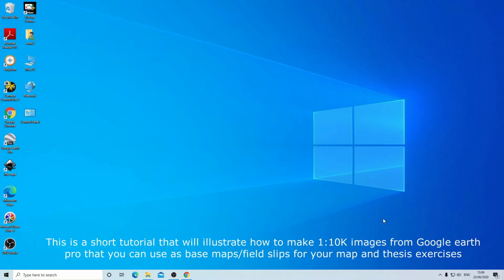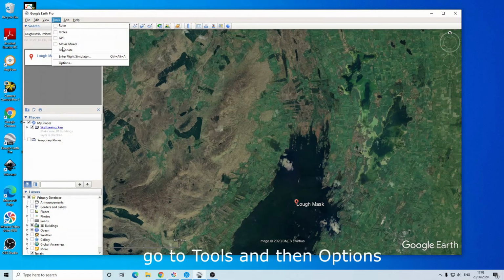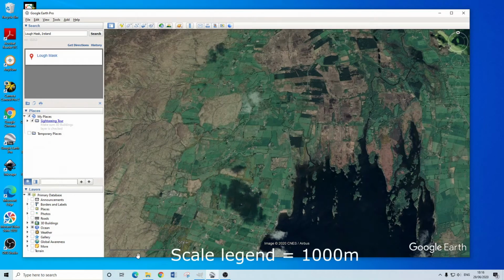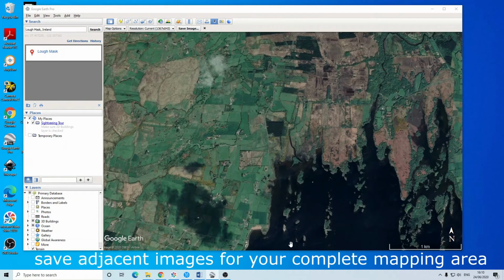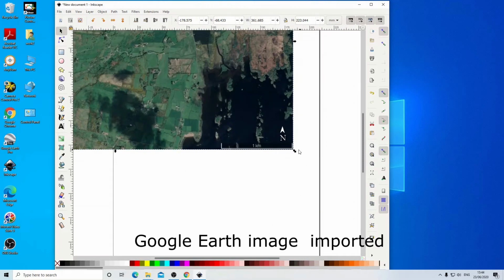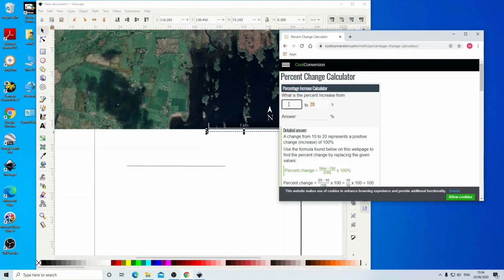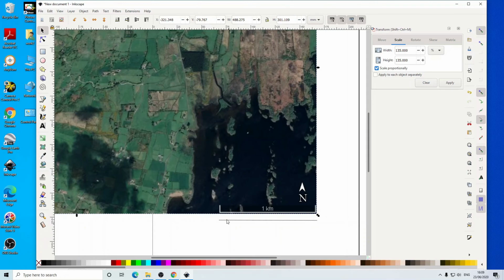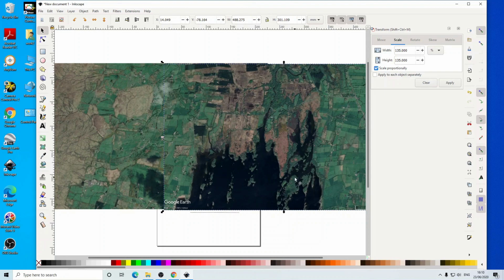Google Earth 1:10,000 scaled images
Scaled images for 1:10K mapping